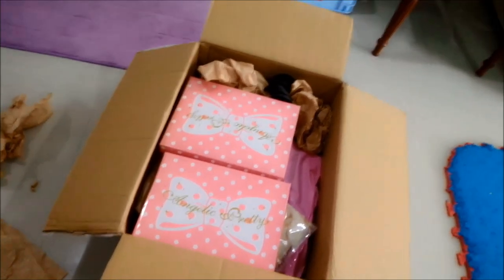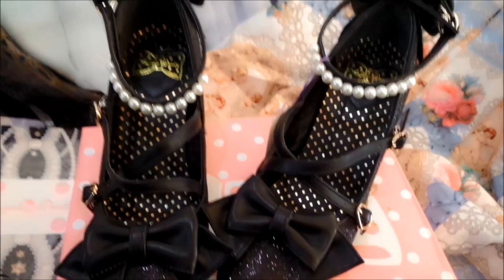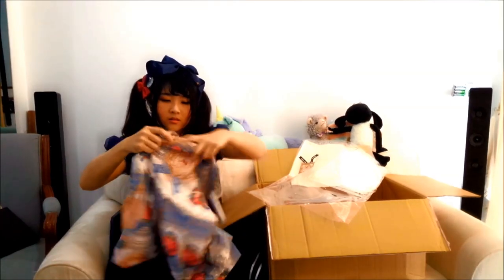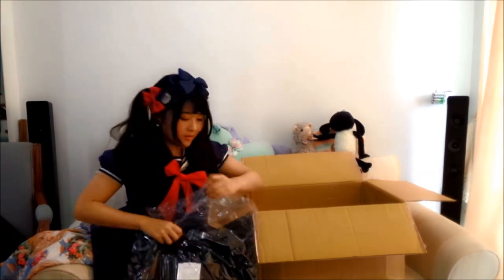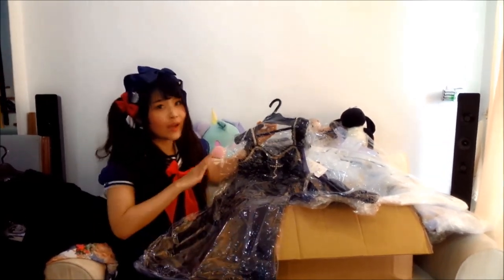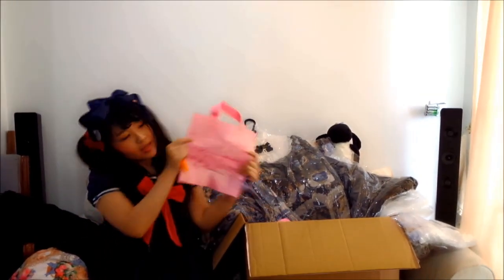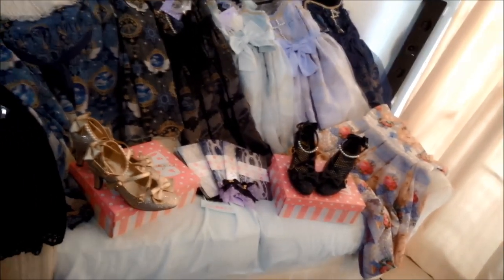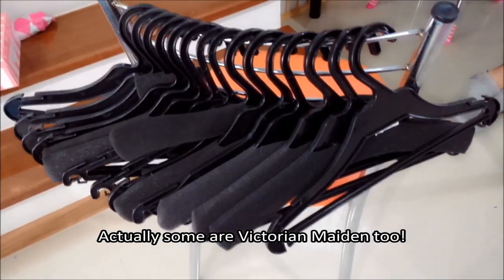HUGE Angelic Pretty haul! Celestial celestial celestial - Cordelia.in.the.Summer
6 months of shopping in one box... Review of Party Glitter Shoes, dress close-ups, and omake~ Please thumbs up and comment!

Celestial dresses at 5:00
Explanation of AP point system at 7:28
Full haul at 8:24
Party glitter shoes review at 8:52

Sorry for the audio/video quality, my dslr was out of commission so recorded on my phone.